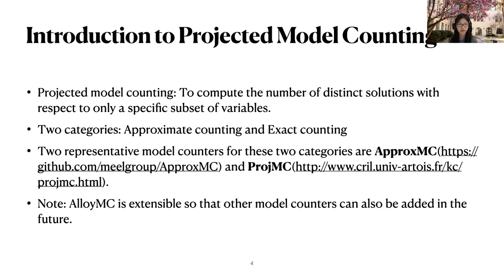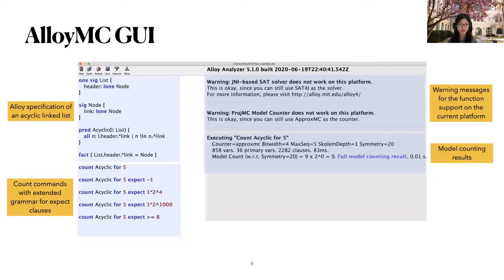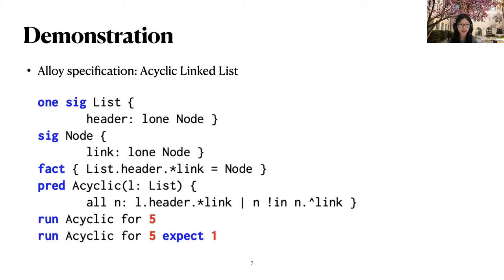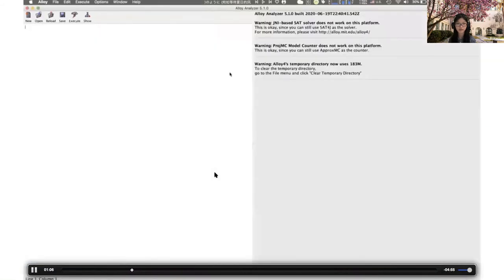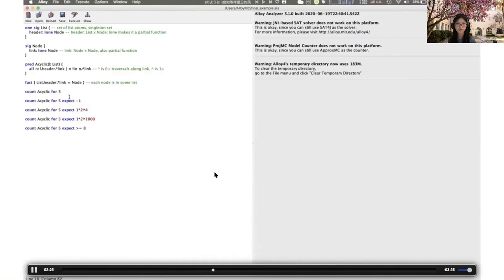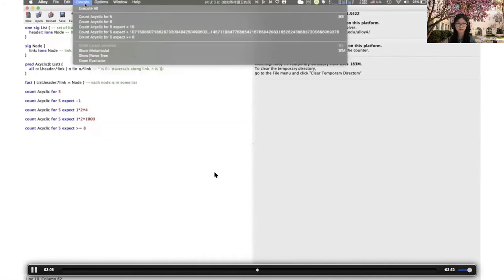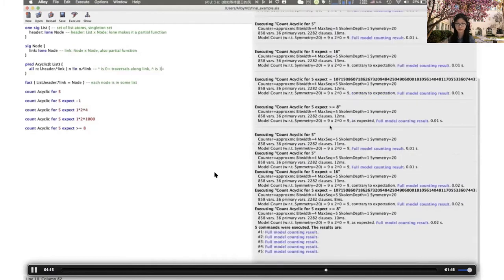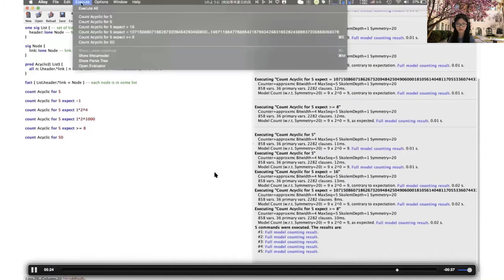[ESEC/FSE 2020] AlloyMC: Alloy Meets Model Counting (full-length presentation video)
This is the full-length presentation video for AlloyMC: Alloy Meets Model Counting, which was accepted by ESEC/FSE 2020.